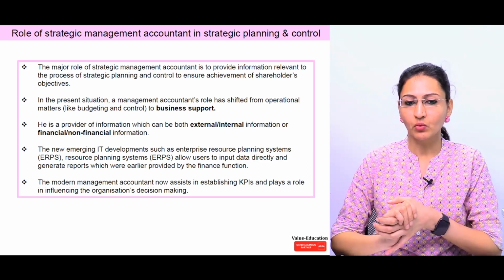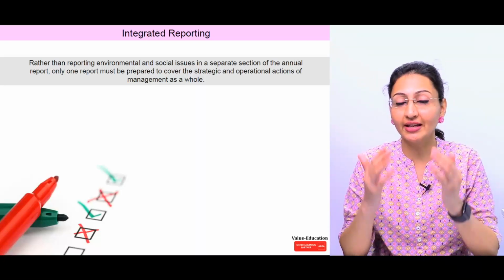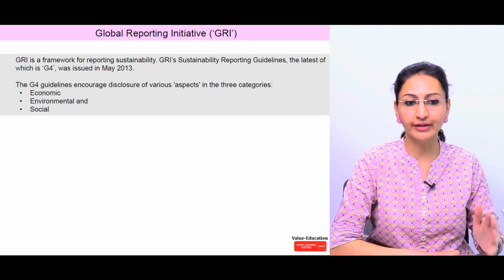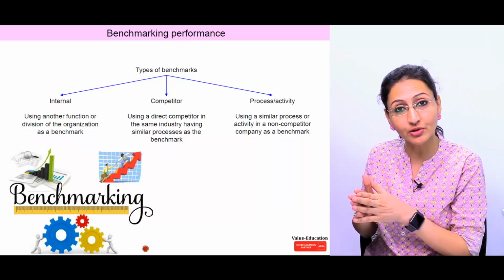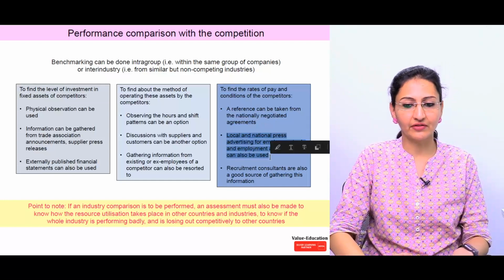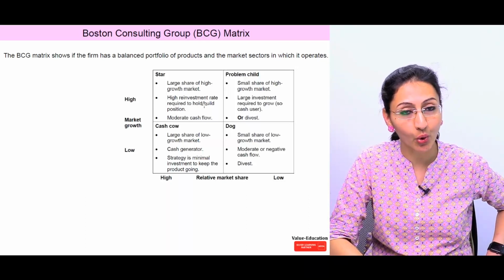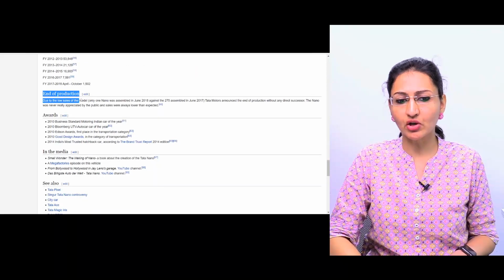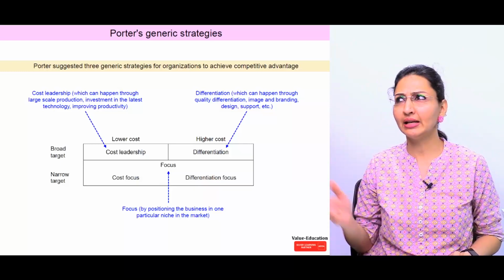APM Trial Class 2 - Chapter 1 (Part 2) II APM By CA. Nidhi Bhaskar II APM Classes